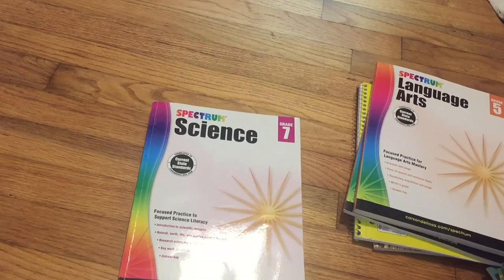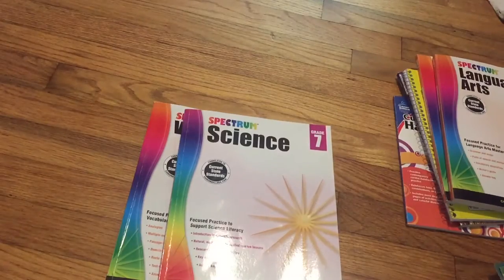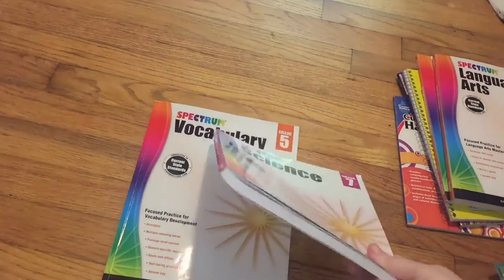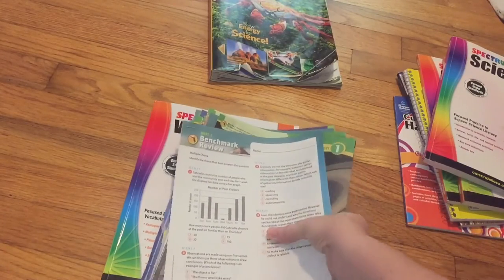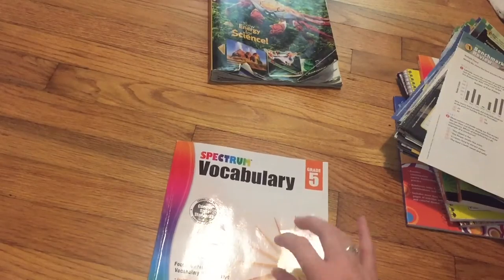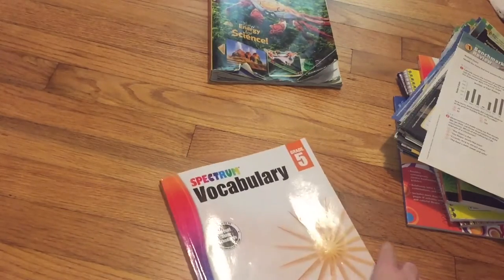5TH GRADE HOMESCHOOL CURRICULUM | 2016-17 School Year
Stephanie talks about the 5th grade curriculum for homeschooling her 10 year old son Lonnie Jr including science, language arts, art, science, vocabulary, spelling, and ALEKS as the math program. What couldn't be funner than Harry Potter as reading material? This mom is super cool and fun with it comes to home education! Spectrum is the primary curriculum used in this homeschool video. This video was recorded during Vlogtober (or VEDA).